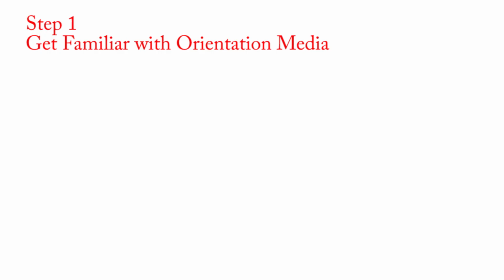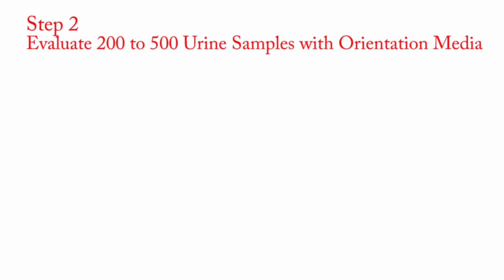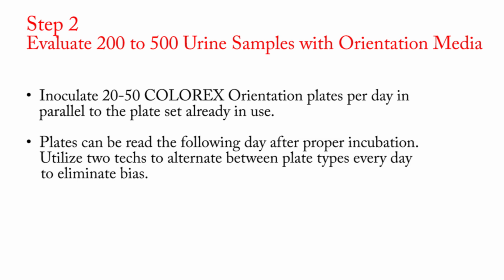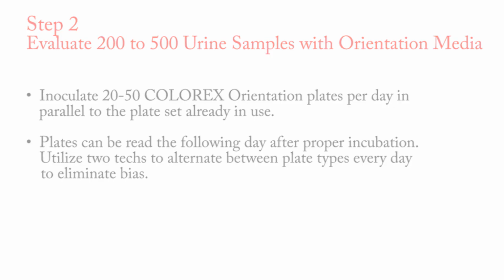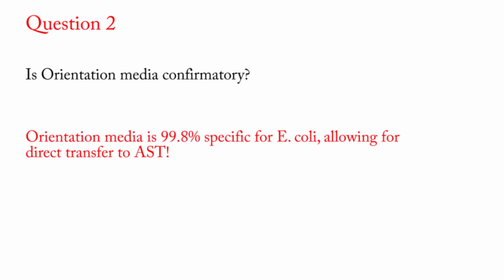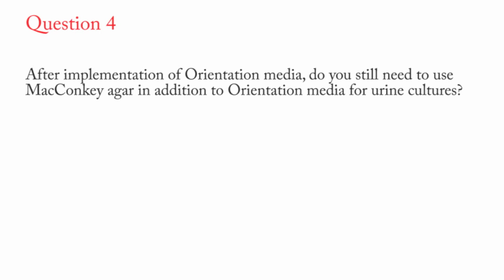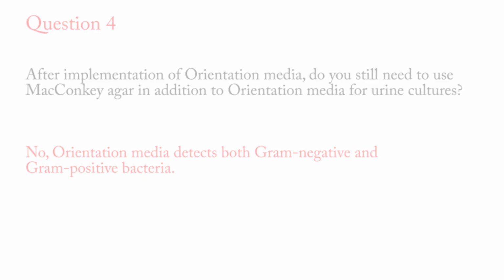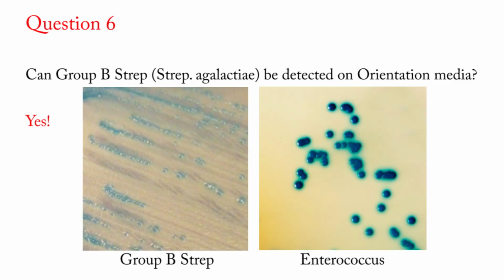Microbiology International - Tips & Tricks for Implementing COLOREX Orientation Plates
Informational video about tips on how to use Orientation media and commonly asked questions about the plates.